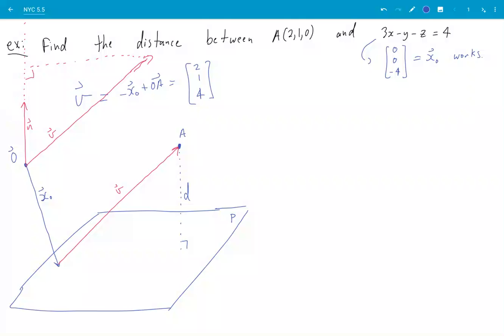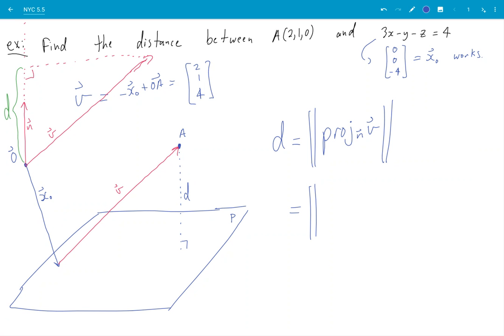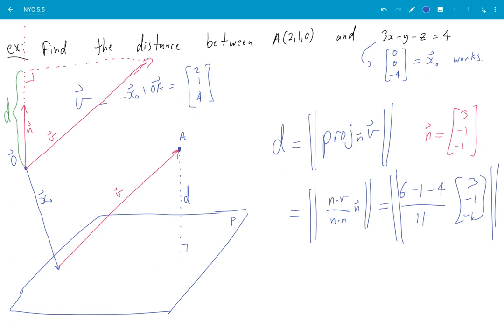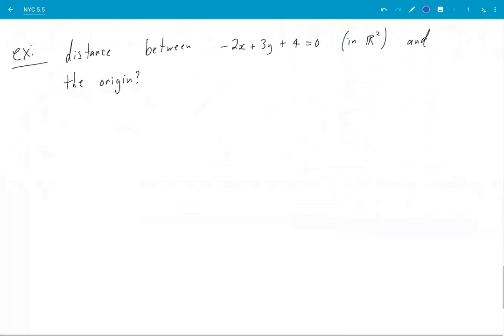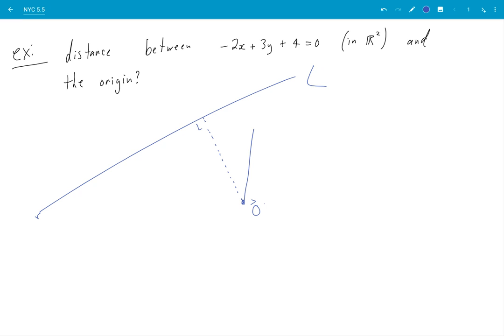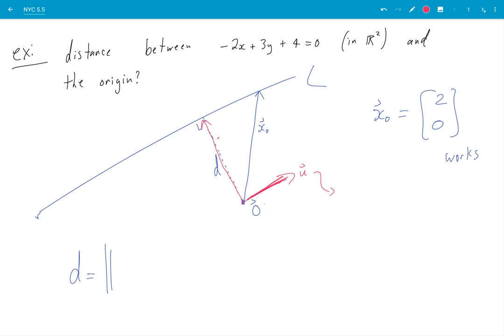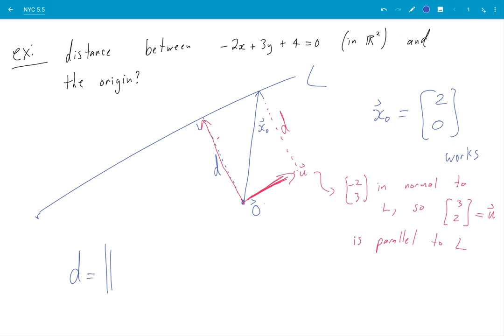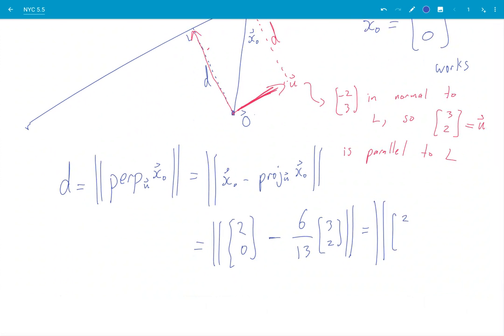NYC 5.5 part 4